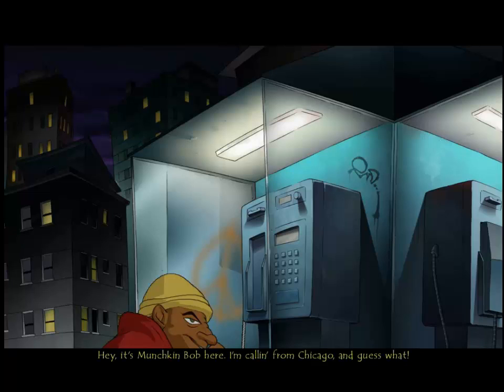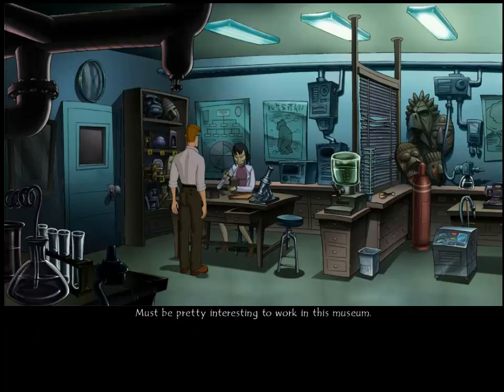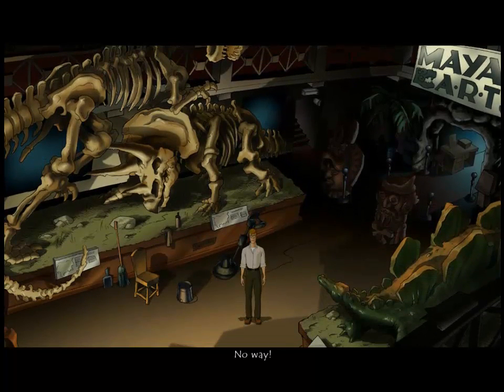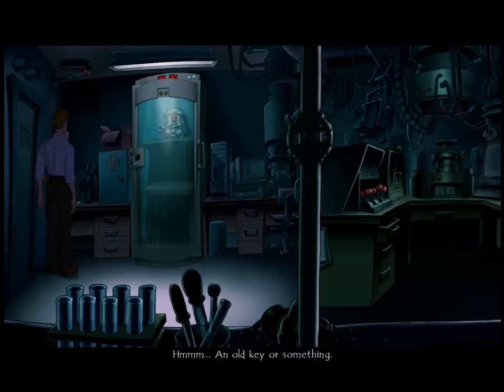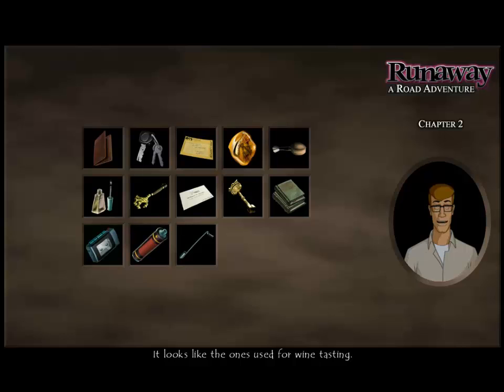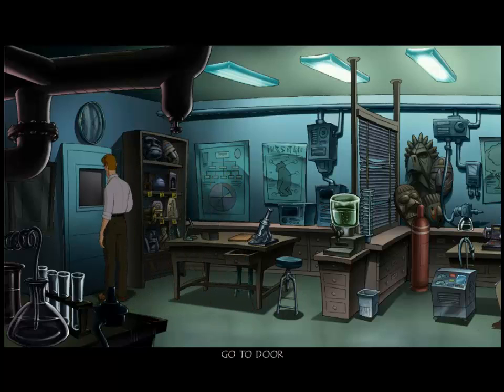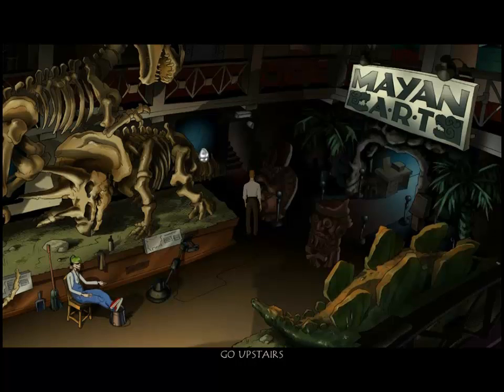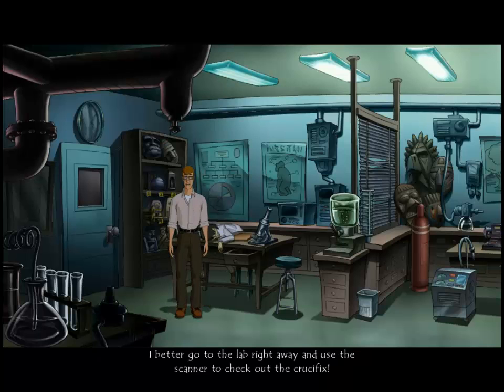Let's Play - Runaway: A Road Adventure - 2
Chapter 2: The Mysterious Crucifix